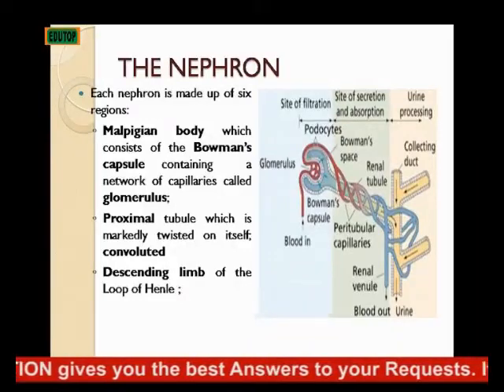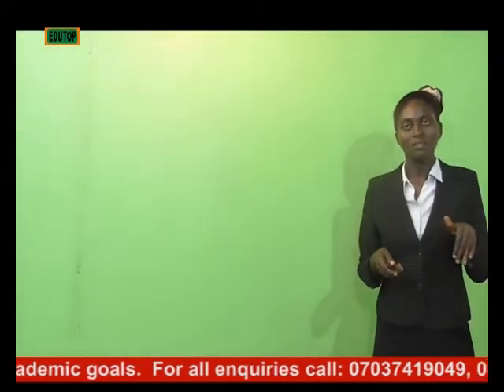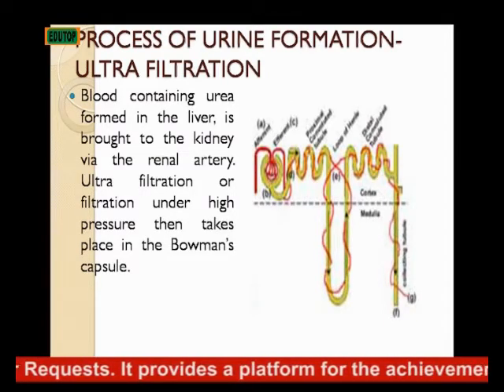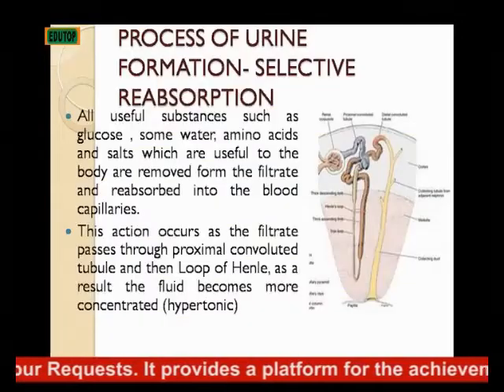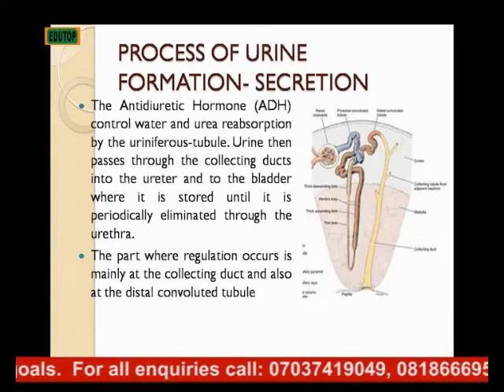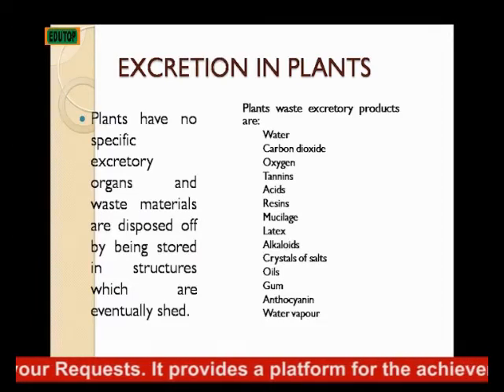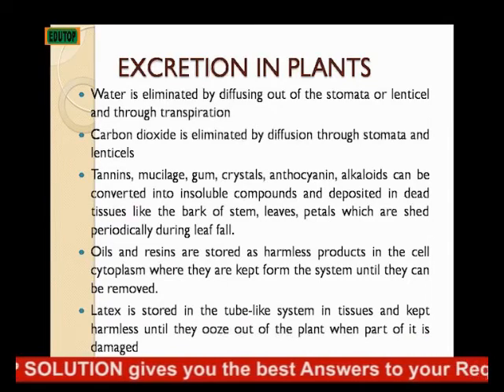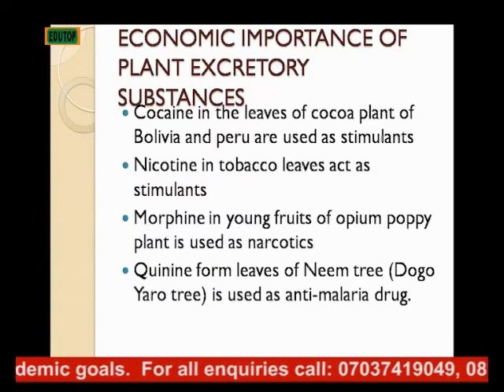(BIOLOGY FOR SENIOR SECONDARY SCHOOL SS2) Lesson 14